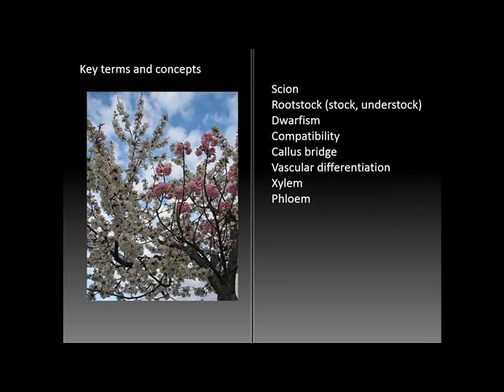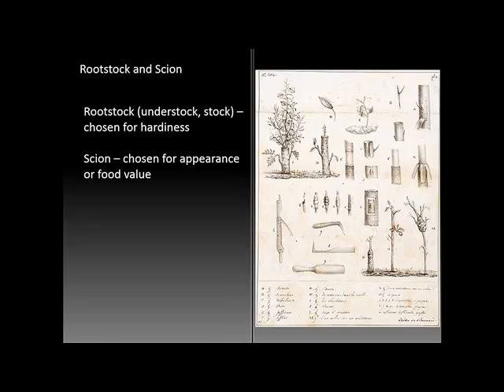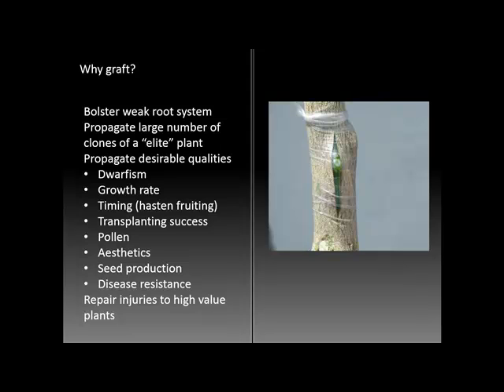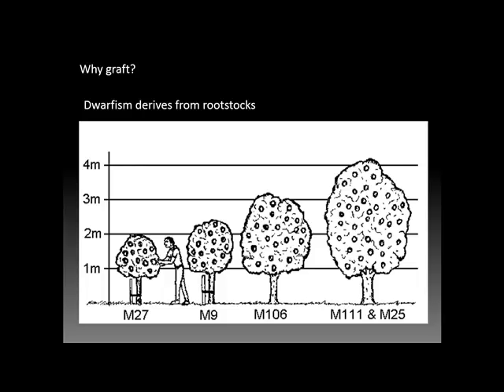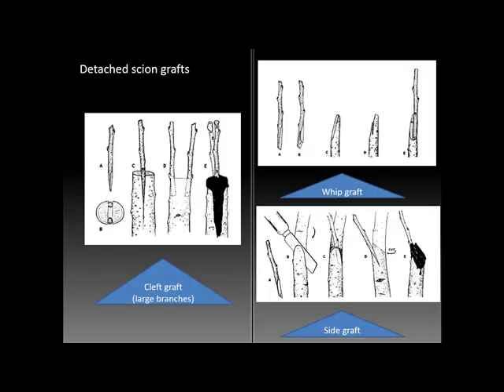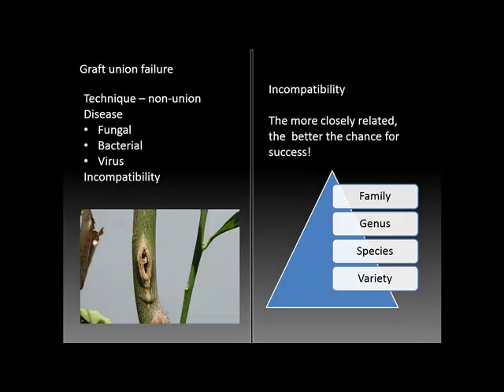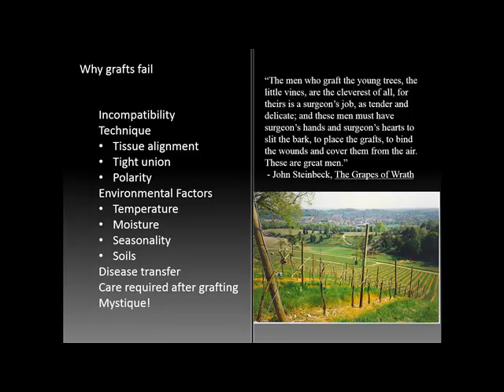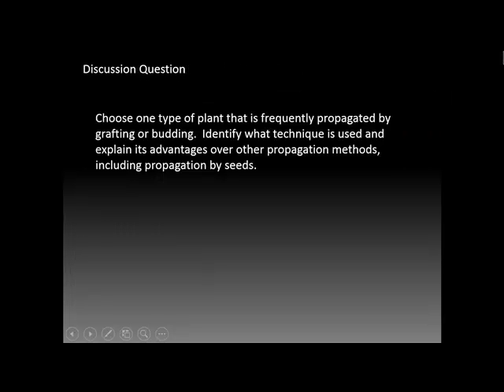HRT 211 Unit 10